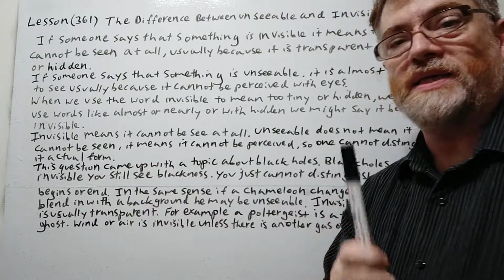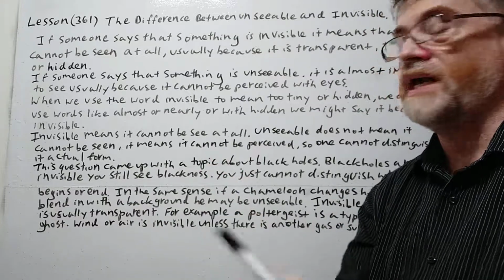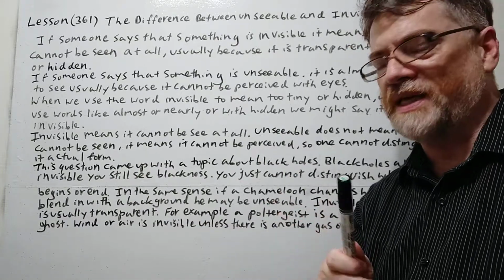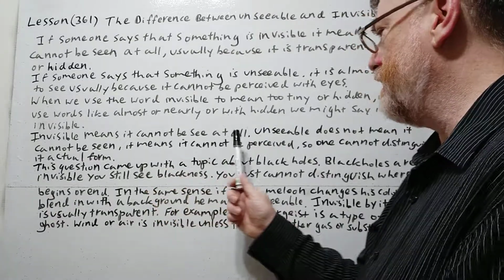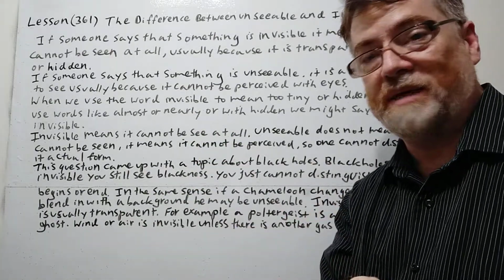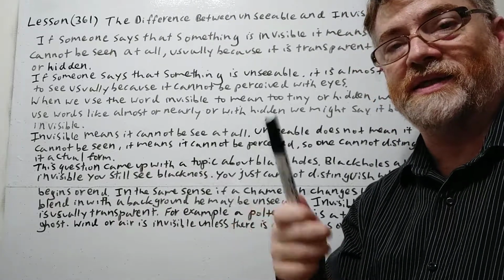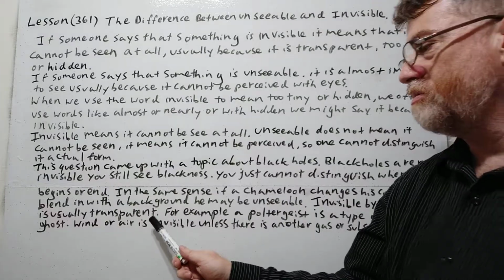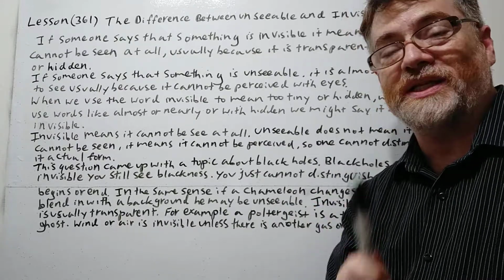The Difference Between Unseeable and Invisible - Lesson (361) English Tutor Nick P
In this video we will compare these two confusing terms and try to explain when one is more likely to use one instead of the other.